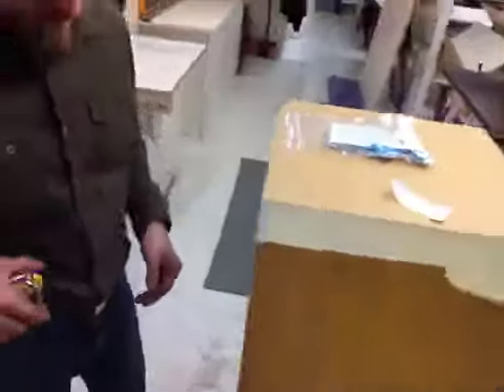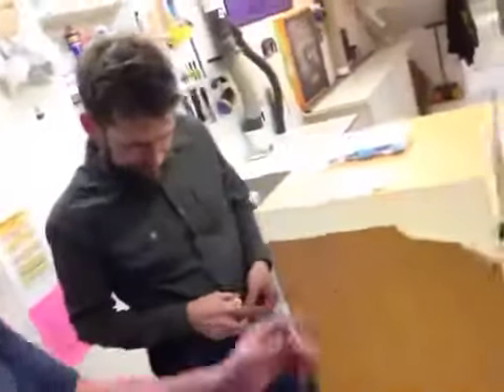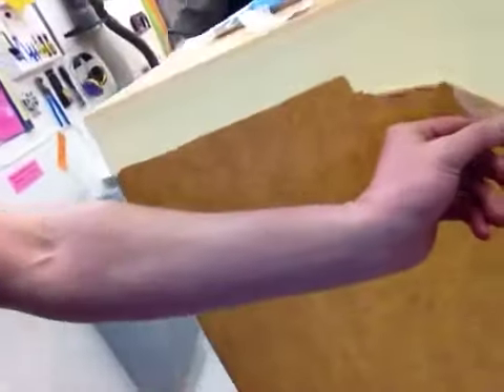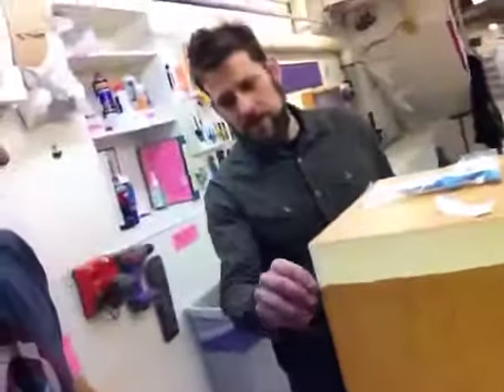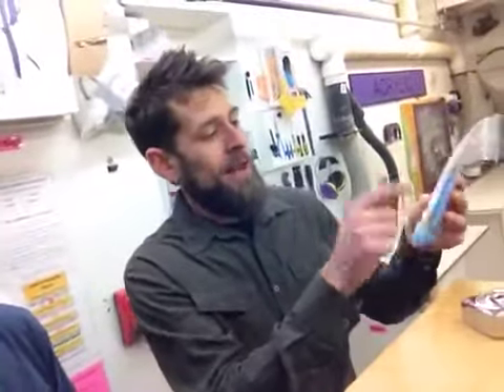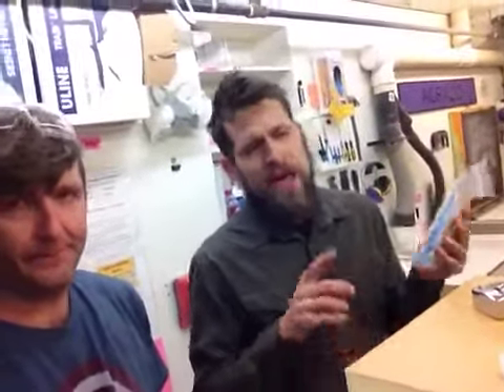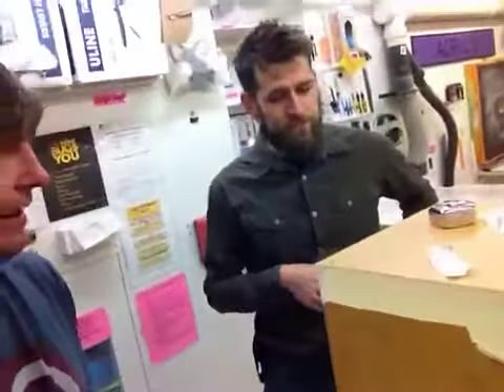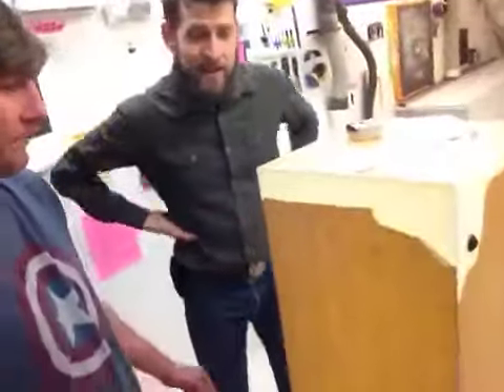70208 - Sign White Acrylic Pedestal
Sign White Acrylic Pedestal
Our sign white lighted acrylic pedestal is perfect for displays that call for major pizazz. Give your products, art, valuables, glasswork, statues, awards, sculptures, collectibles and other items undeniable modern appeal.

The sign white acrylic pedestal includes a vertical low voltage LED lighting system in its interior. Choose from warm white, cool white, or a color-changing light set complete with remote control. The entire pedestal radiates soft, contemporary light.
The pedestal’s edges are all flame-finished by the talented Xylem Design team of craftspeople. The result is a smooth, impeccable display experience.

Can you customize this acrylic display stand? Absolutely! Have some fun with the drop-down lists above.
Custom-choose your size. Add a toe kick for a slight floating effect and keeping shoe scuffs at bay. Add gorgeous overhead lighting or a turntable to create a rotating pedestal.Top it with a flawless clear dust cover. Et voila!

Or just give us a call and tell us exactly what you want. We’re downright giddy about delivering awesome customer service! Be sure and watch all the videos to get some great custom ideas!

These acrylic pedestals hold up to 100 lbs. Check out our FAQ on keeping displays stable to learn more. And cleaning is simple: just wipe it down with a microfiber cloth and a little ammonia-free window cleaner. It will look stunning for years to come.
We absolutely love our acrylic pedestals and can’t wait to create yours! And since our exclusive handcrafted manufacturing process far exceeds the quality of our competition, yours will be one of the most beautiful around.

309 Hickory St.